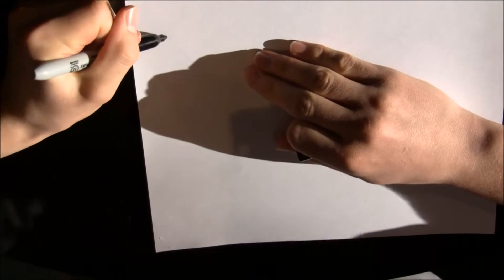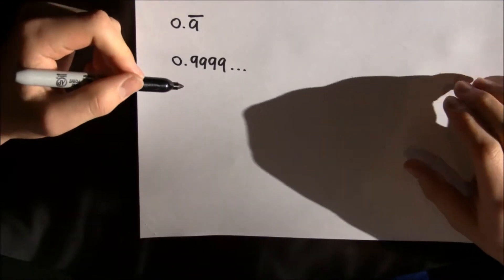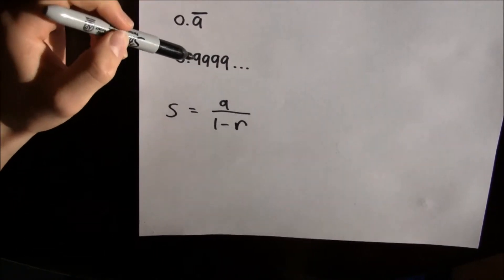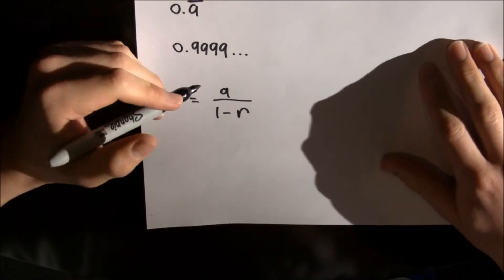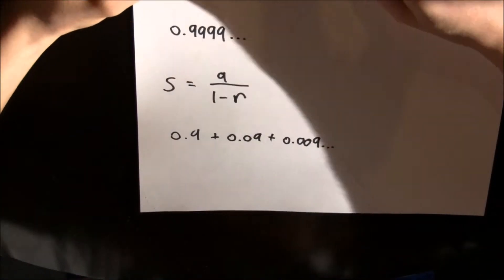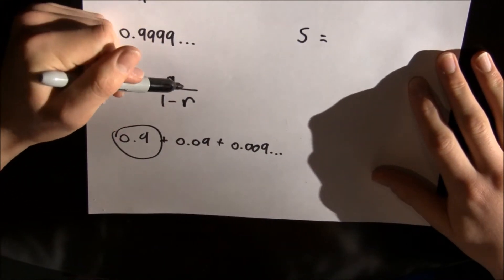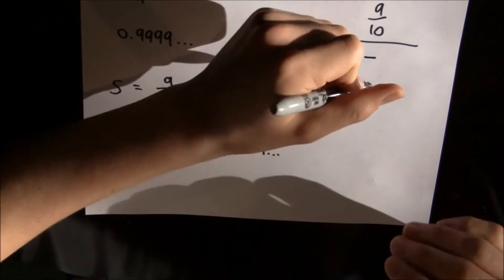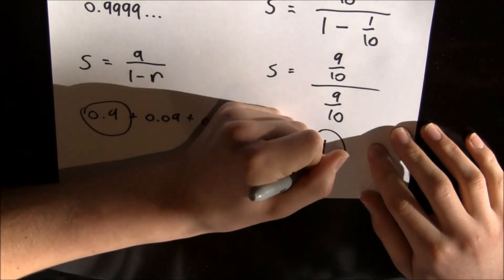GOOD Proof that 0.9 Repeating Equals 1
Proof that 0.9 repeating does in-fact equal 1, using the infinite geometric formaula S = a/1-r where a = the first term and r = the common ratio.

I made a way better quality version of this video in late August 2015, go search my channel for that one instead. Way more in-depth explanation.